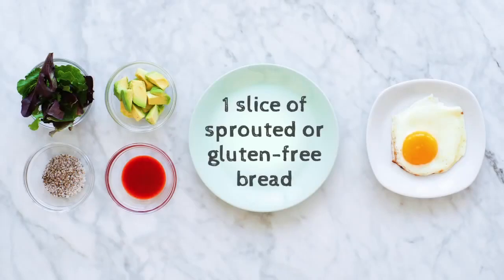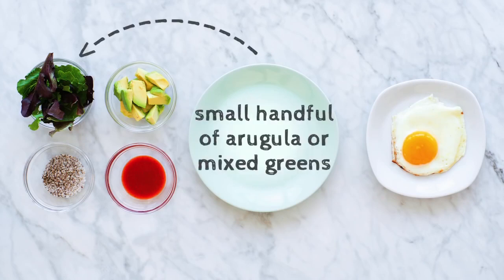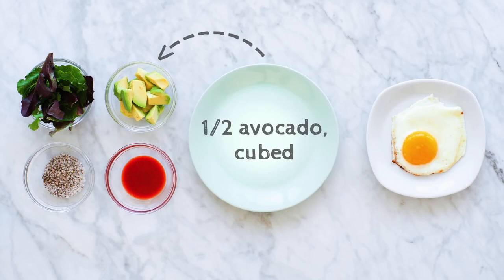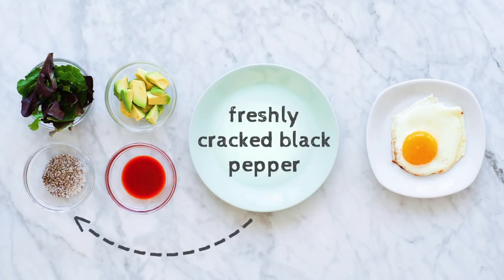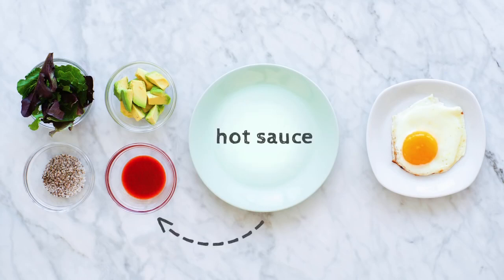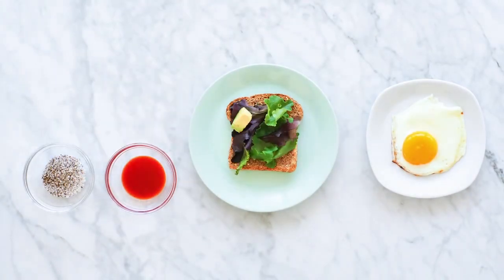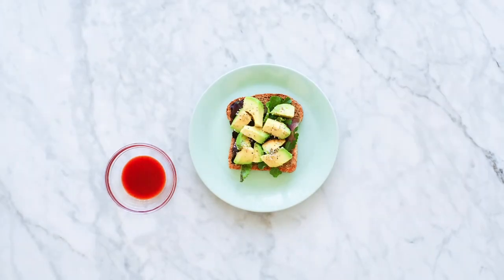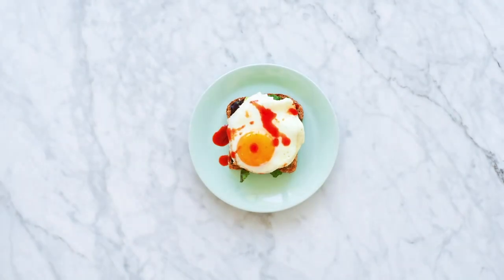Open Faced Egg Sandwich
Fast food is a type of mass-produced food designed for commercial resale and with a strong priority placed on "speed of service" versus other relevant factors involved in culinary science. Fast food was originally created as a commercial strategy to accommodate the larger numbers of busy commuters, travelers and wage workers who often did not have the time to sit down at a public house or diner and wait for their meal. By making speed of service the priority, this ensured that customers with strictly limited time (a commuter stopping to procure dinner to bring home to their family, for example, or an hourly laborer on a short lunch break) were not inconvenienced by waiting for their food to be cooked on-the-spot (as is expected from a traditional "sit down" restaurant). For those with no time to spare, fast food became a multibillion-dollar industry.

Describing food is not as easy as it would seem. How many ways can you say something was really tasty? You can compare a dish to a picture, a sports game, a musical performance or give it personality. Describe its sunny or somber mood, shyness, assertiveness, or contradiction of flavors. Knowing the words for describing tastes and flavors will help you to find the right adjective in other areas.